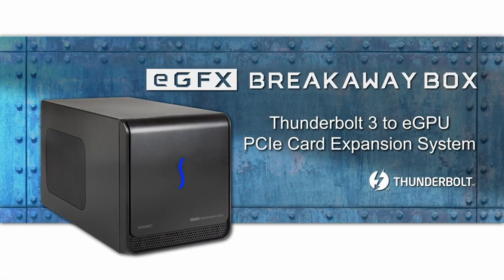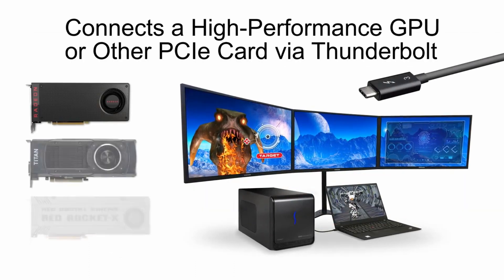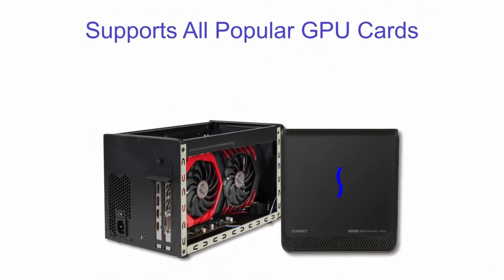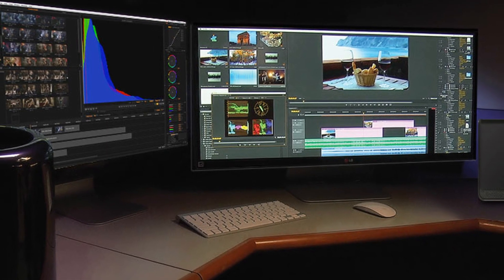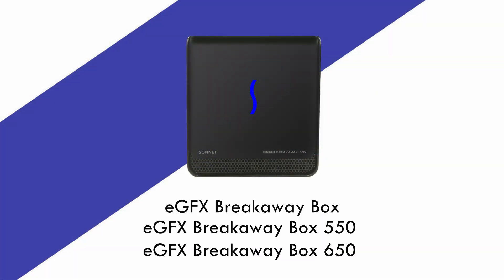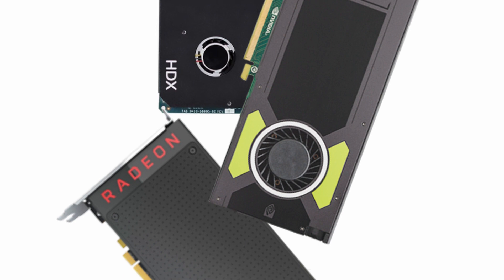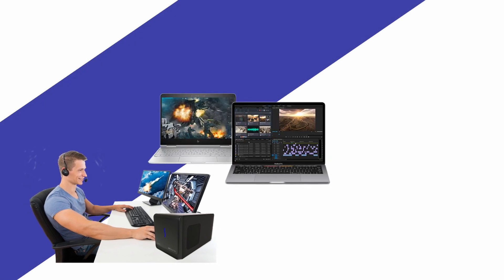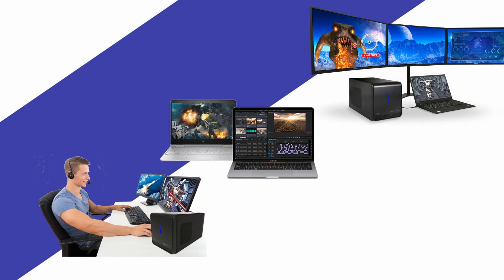Sonnet eGFX Breakaway Box Overview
Sonnet’s eGFX Breakaway Box Thunderbolt 3 to eGPU PCIe card expansion systems are designed specifically to accommodate large and power-hungry GPU cards. Functioning as a simple plug-in upgrade, a Breakaway Box boosts the graphics performance of an eGFX-compatible computer by connecting a high-performance desktop GPU card via a Thunderbolt 3 port.